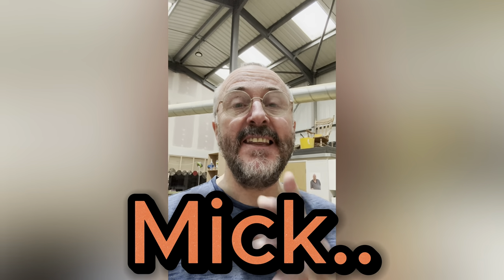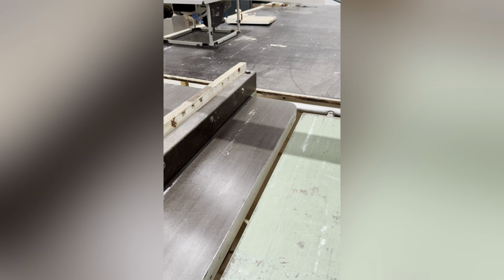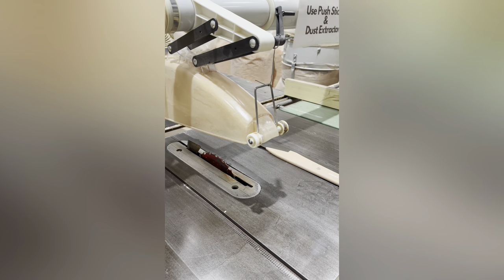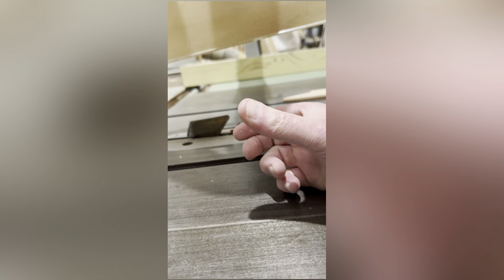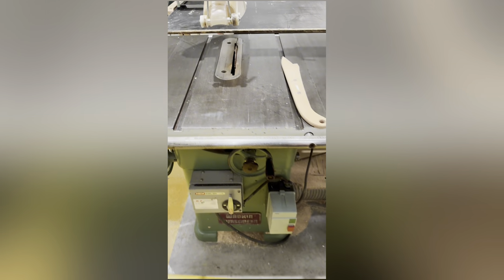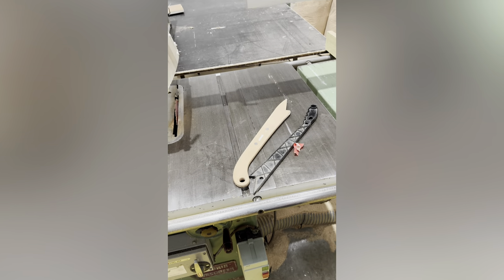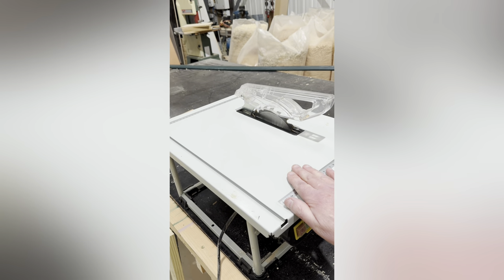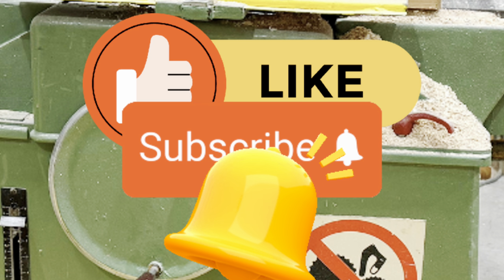Table Saw ADVICE.🎥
Prevent injuries on the table saw.  I'll share with you the woodworking tips and tricks that I have learned over the years.  I'll also share some tools that will help make your table saw safer to use.